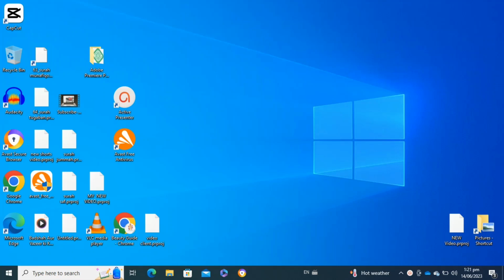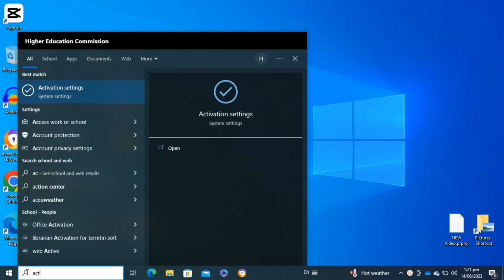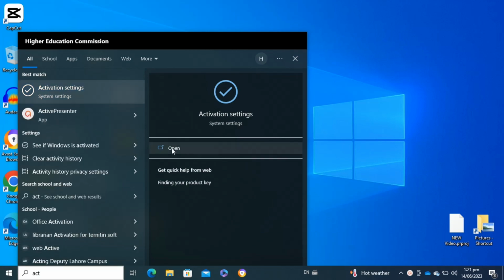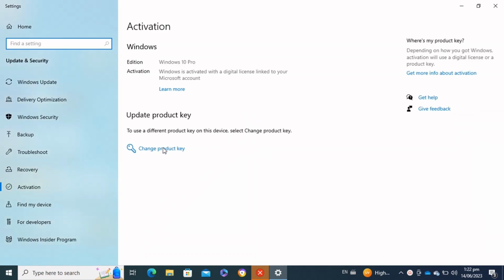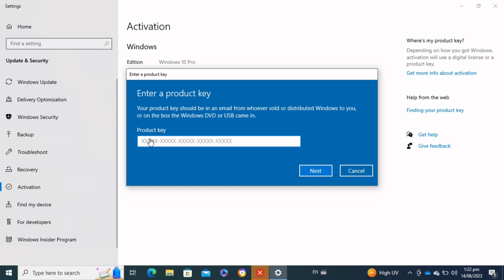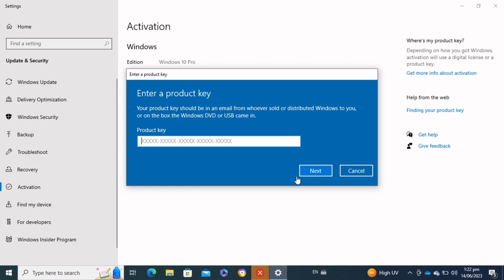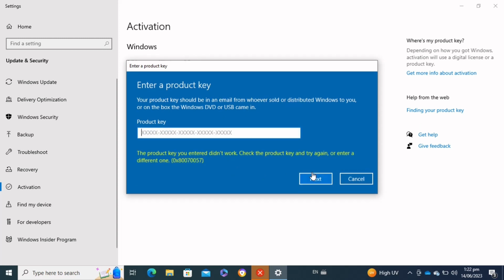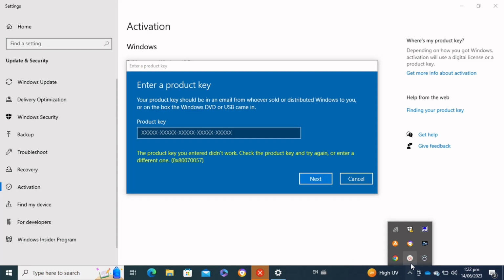ACTIVATE WINDOWS 11! (FULL GUIDE)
In this video, I'm going to show you how toactivate Windows 11! (full guide)

Windows 11 is now available to download and install, and this full guide will show you how toactivate it and start using it! In this video, I'll explain everything you need to know about Windows 11, from installation to features to tips and tricks.

Windows 11 is a major update to the Windows operating system, and this guide will help you take advantage of all the new features and improvements. If you're looking to upgrade your computer to the latest edition of Windows, then this guide is for you!

0:00 INTRO
0:07 TUTORIAL